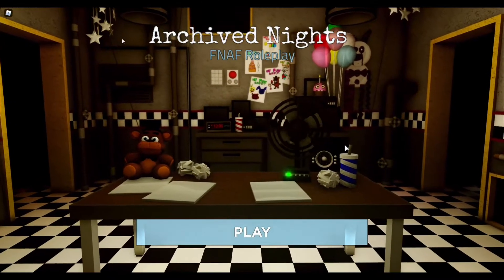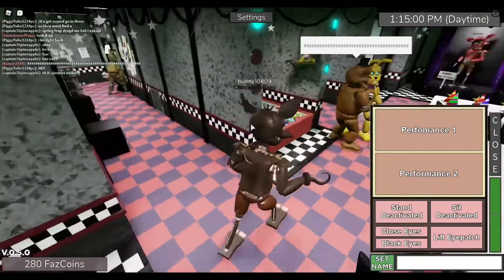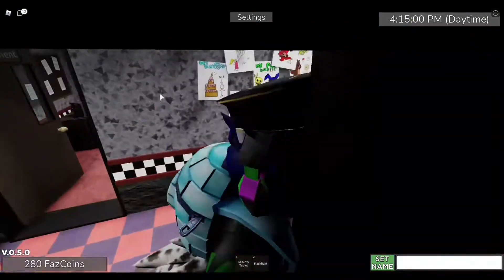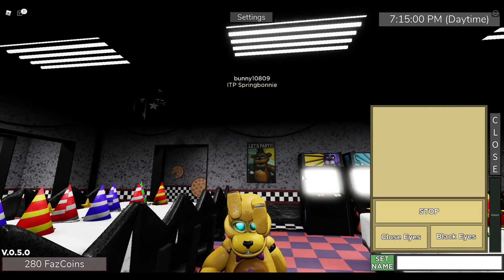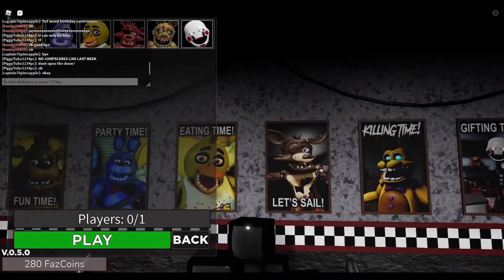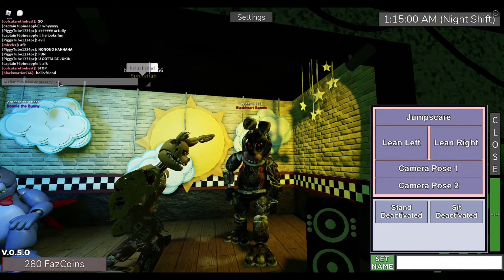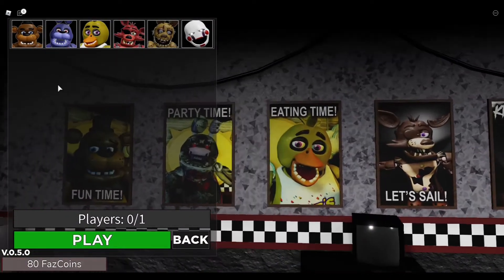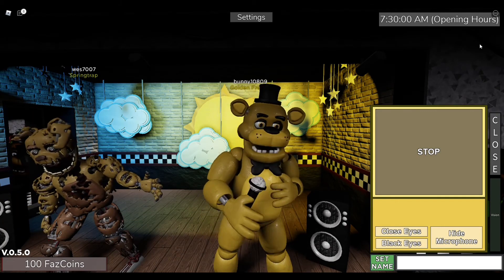Roblox - Archived nights (FNAF Roleplay) [How to get Into The Pit Bonnie]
Also, pls do check out more video's I have to offer! That's really all I have... umm yea just check out these links at the bottom. Also, make sure you check this game out its really cool with the amount of detail!

Youtuber [Gaming and SFM]